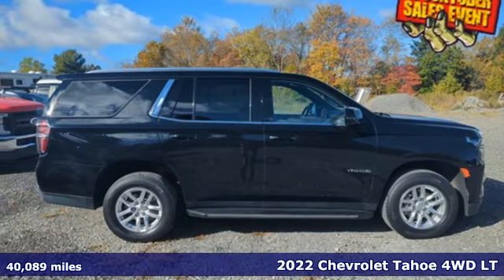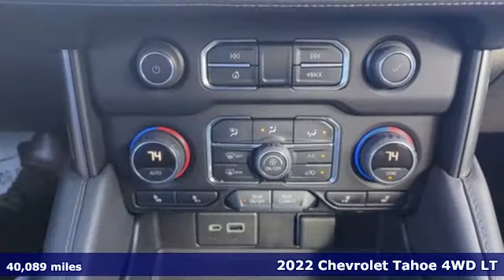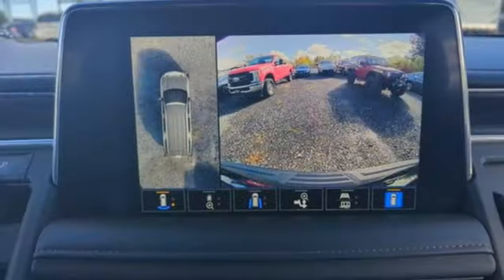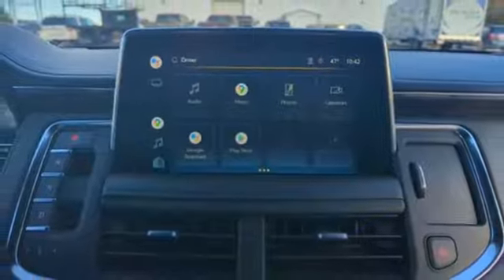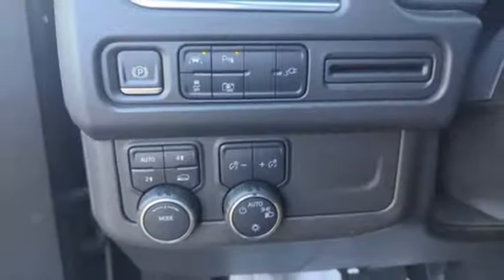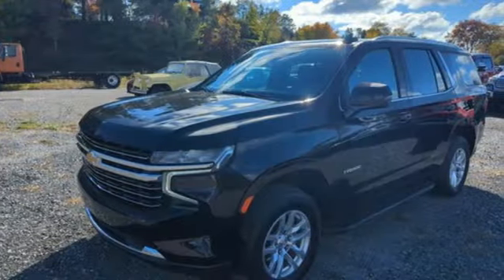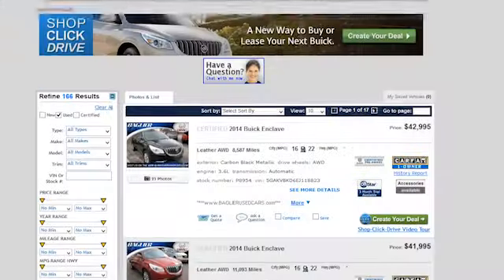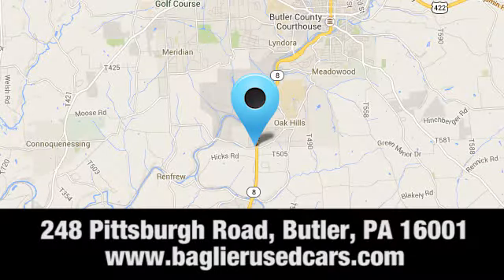Used 2022 Chevrolet Tahoe Butler PA Pittsburgh, PA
Year: 2022
Make: Chevrolet
Model: Tahoe
Trim: LT
Engine: 8 5.3L
Transmission: Automatic
Color: Black
Interior: Jet Black
Mileage: 40089
Stock #: A8907
VIN: 1GNSKNKDXNR154709

Address:
248 Pittsburgh Road